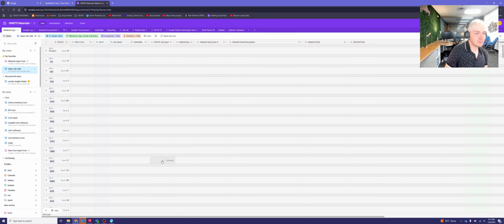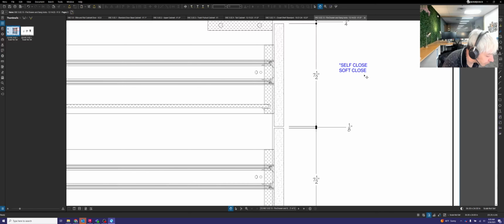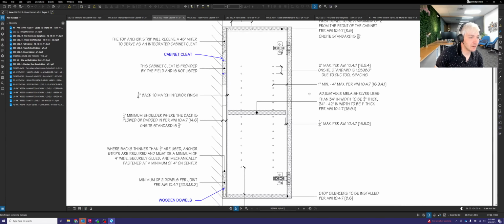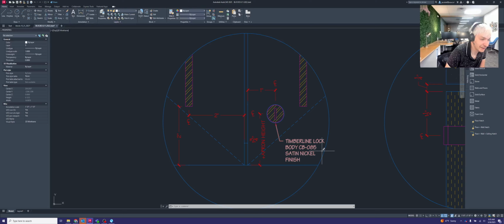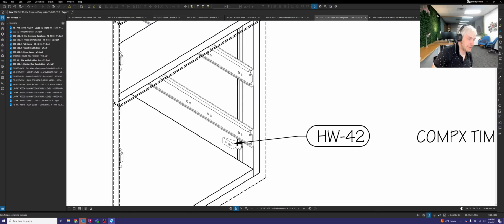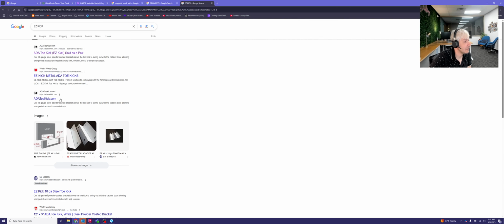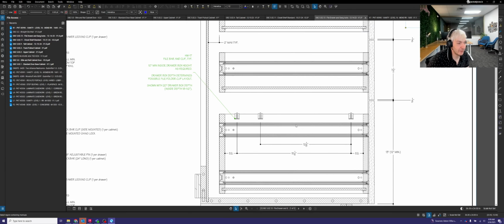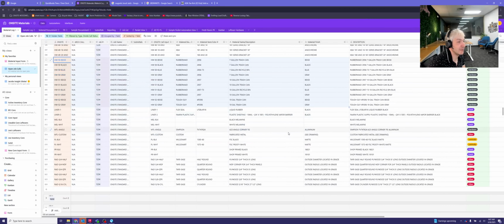3-B Cabinet Related Hardware